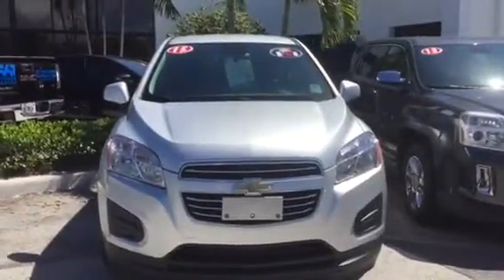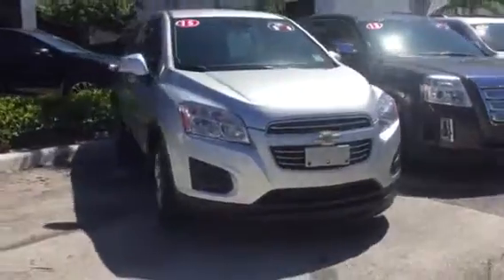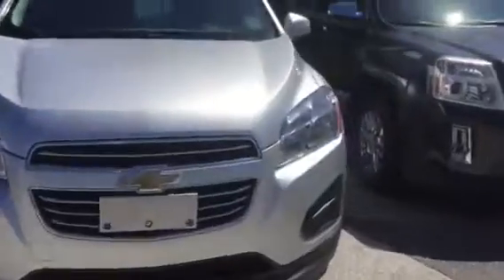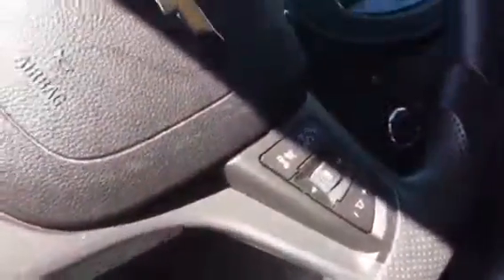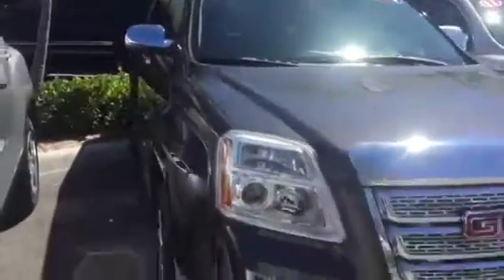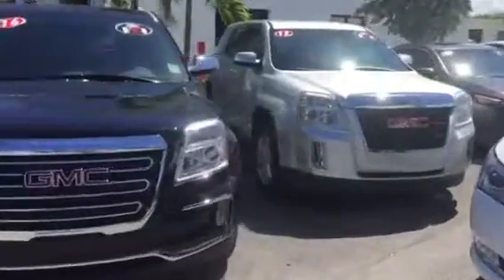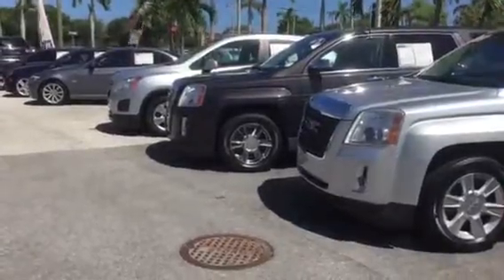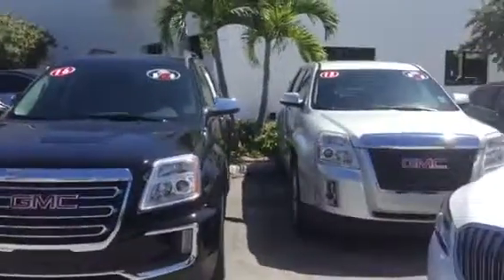2015 Chevy Trax by Stephanie